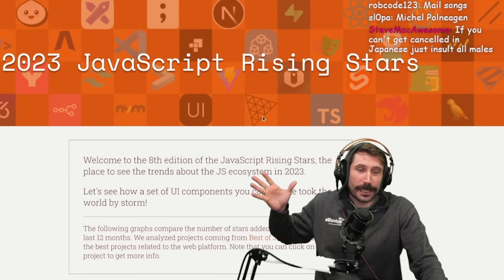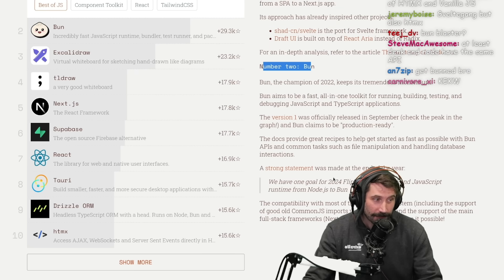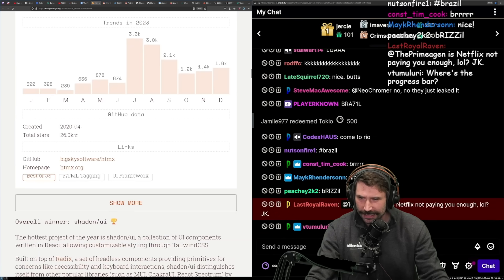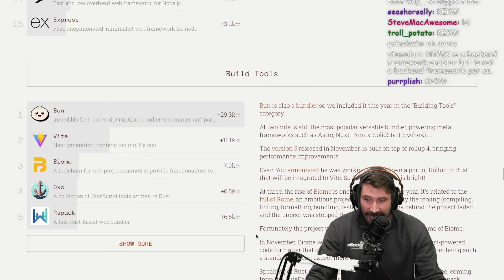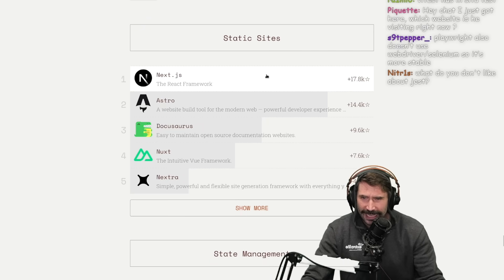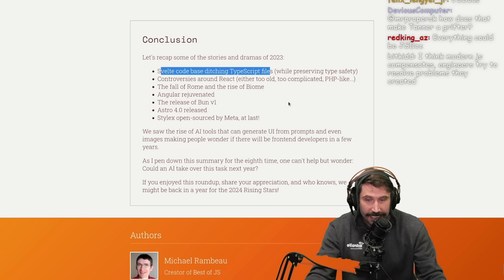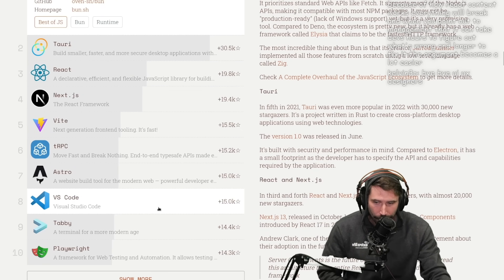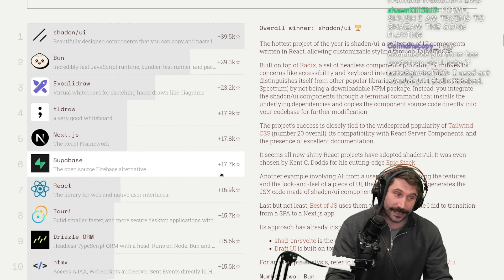2023 JS rising Stars